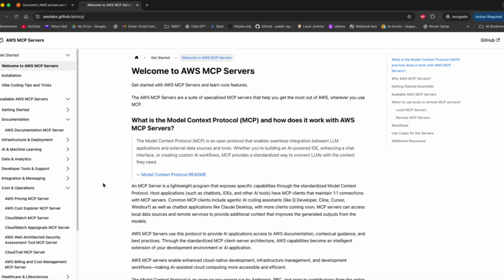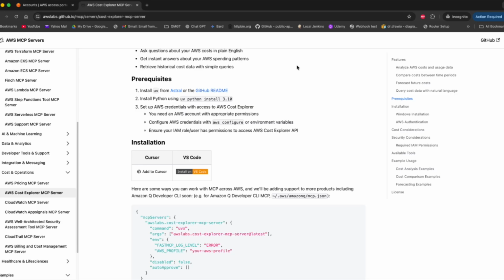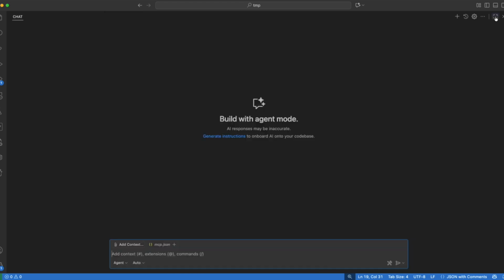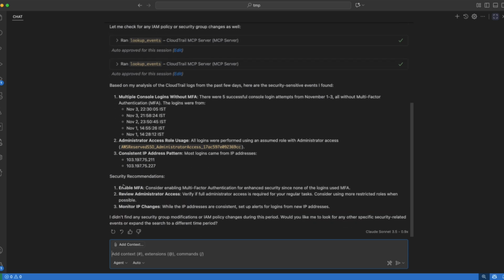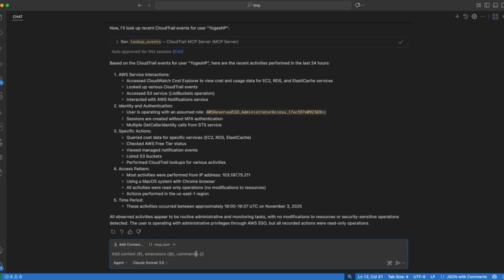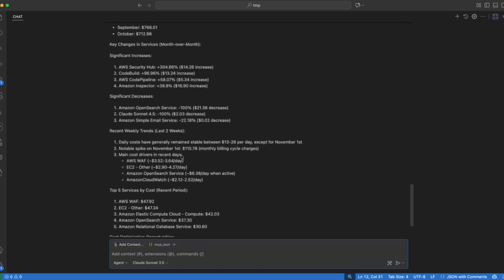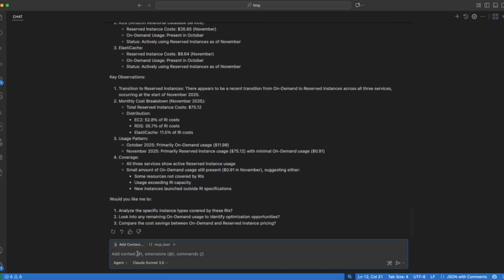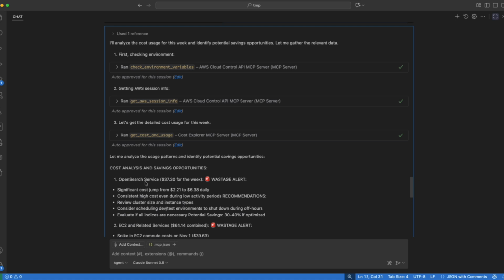Automate AWS Cost Optimization & Security Insights with MCP Server + AI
⚙️ Tired of clicking through endless AWS console pages to analyze costs or CloudTrail events?

In this video, I’ll show you how to build an AI-powered AWS Cost & Security Analyzer using AWS MCP Server — your new automation co-pilot for DevOps and cloud operations.

🧠 Forget manual dashboards — this demo shows how AI + AWS MCP can transform how you track, audit, and optimize your cloud usage.

💡 Perfect for DevOps engineers, cloud architects, and AWS enthusiasts looking to simplify their workflow.